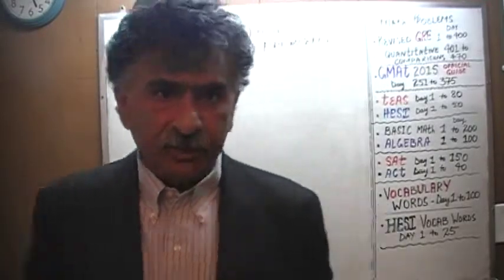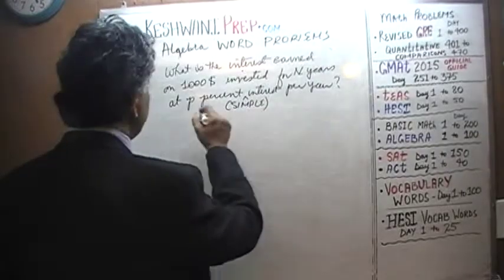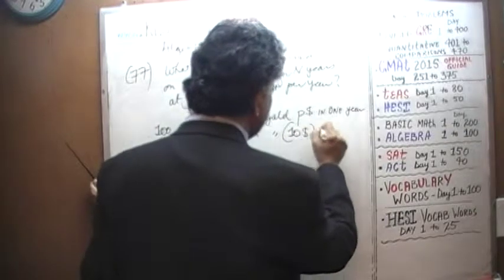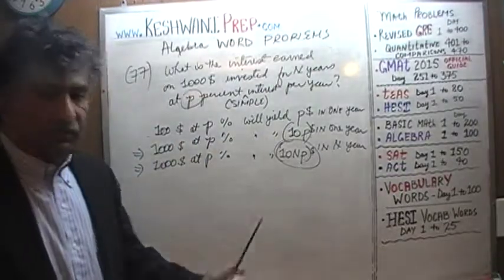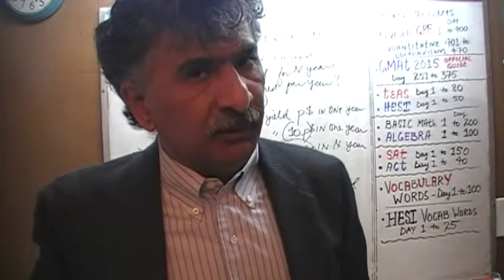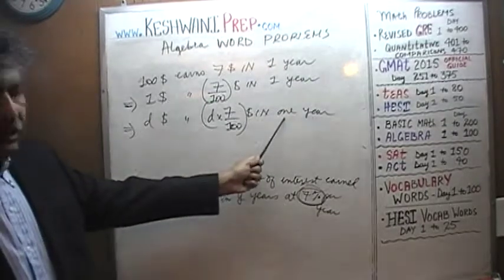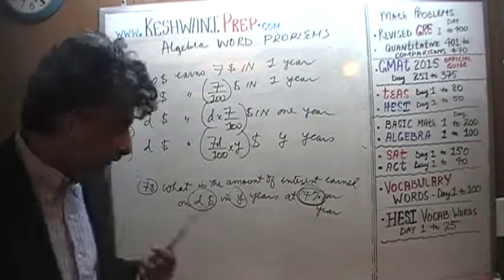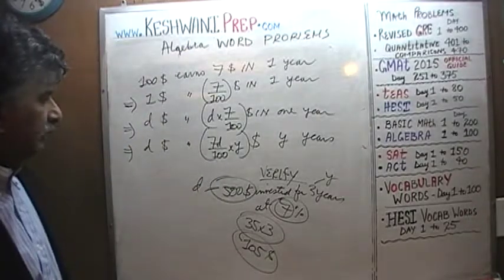Algebra Word Problems 77-78, Online Prep Tutor, GRE, GMAT, TEAS, HESI, SAT, ACT, TOEFL and IELTS